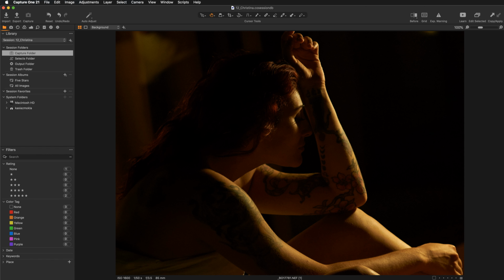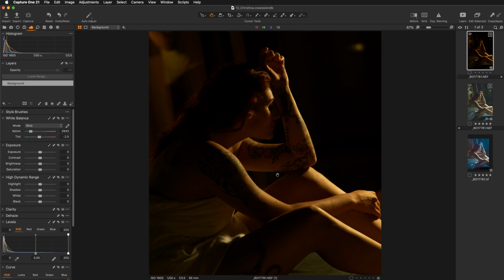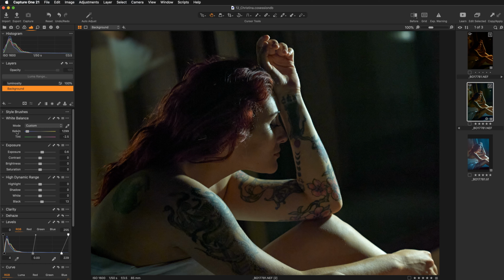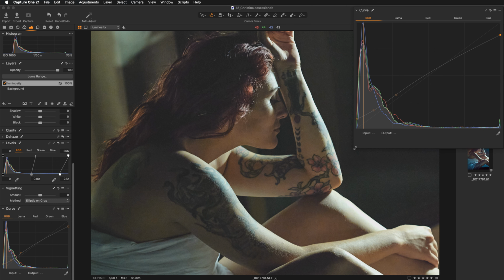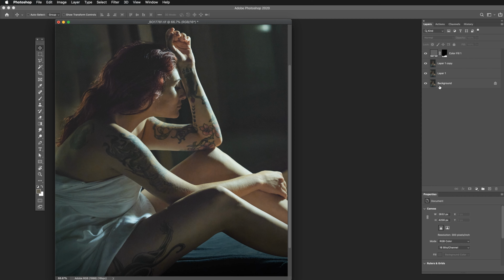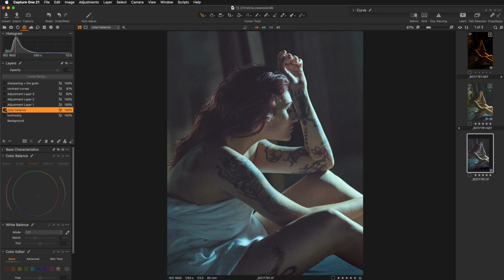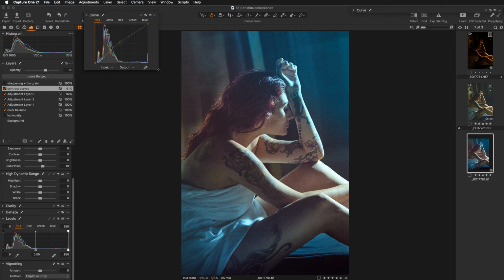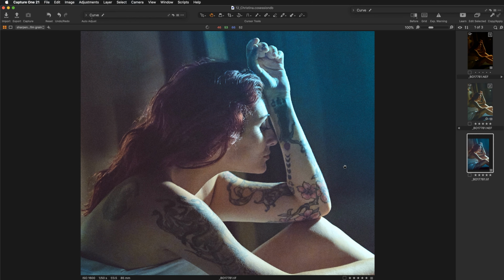Capture One 21 - Creative PORTRAIT EDIT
ABOUT:
In this video I'm editing an old, underexposed portrait in Capture One 21. I'll show you how to add atmosphere to the image with creative editing techniques.